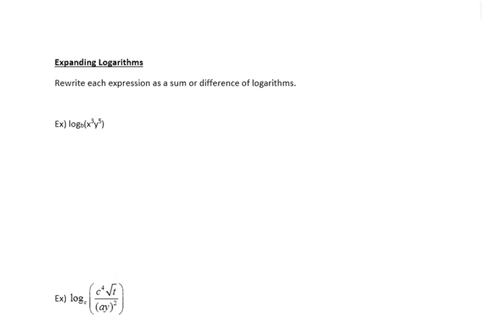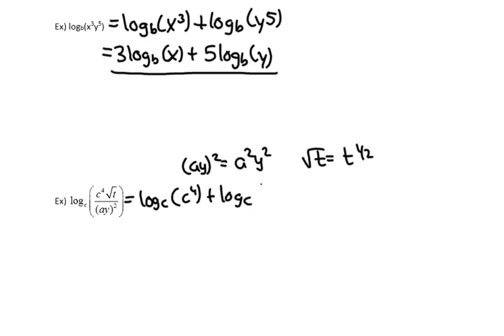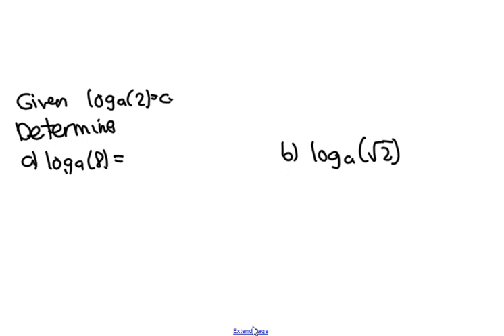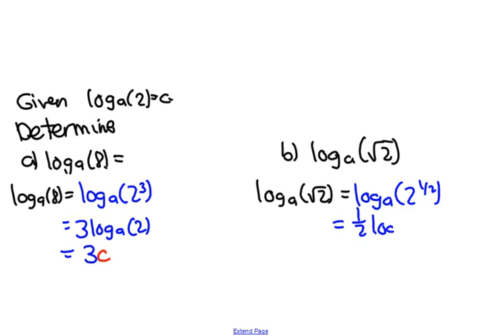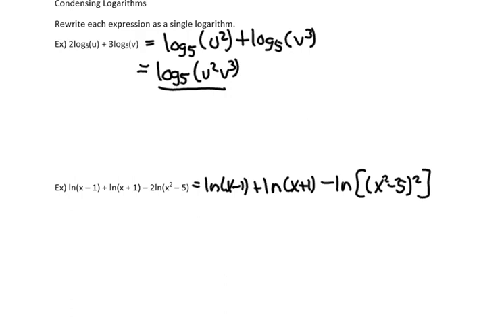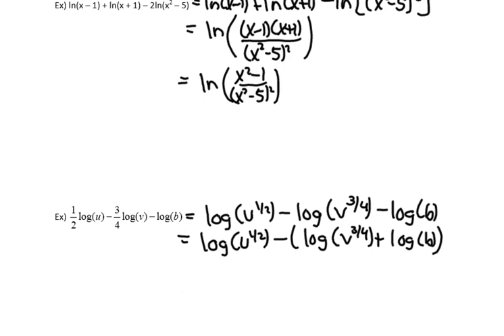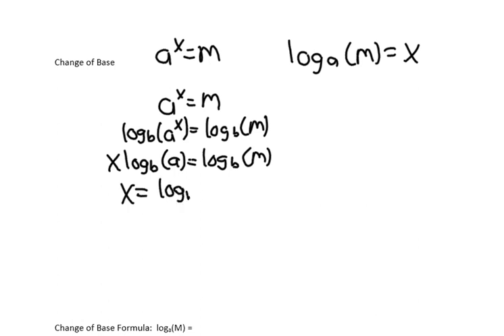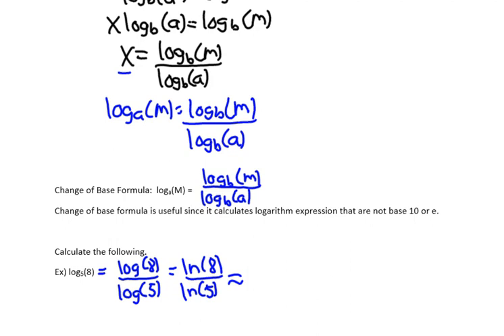properties of logarithms part 2